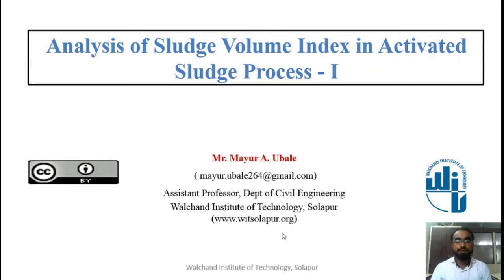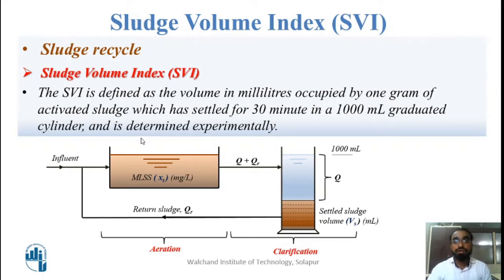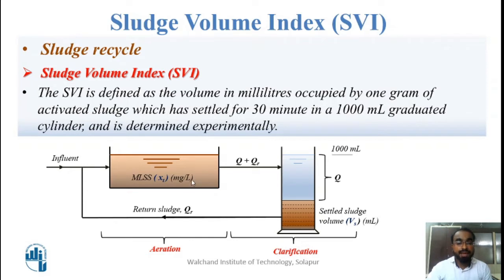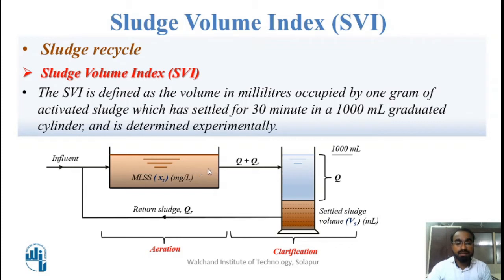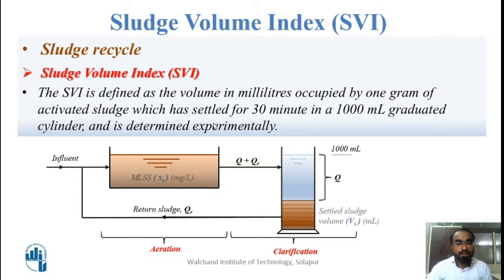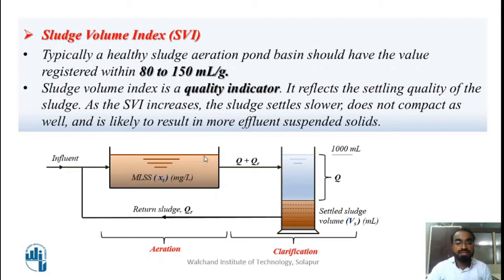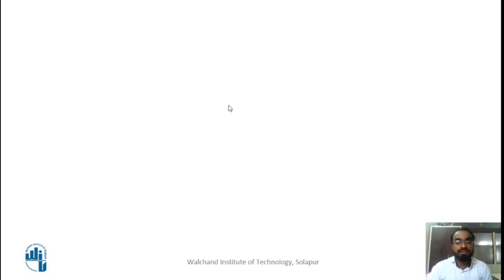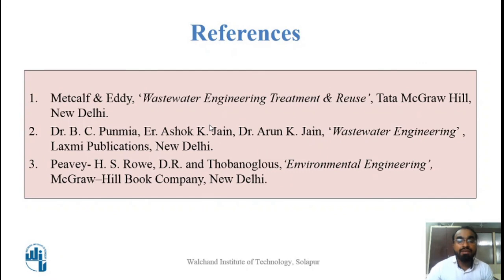Analysis of Sludge Volume Index (SVI) part 1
Mayur A. Ubale
Assistant Professor,
Walchand Institute of Technology,
Solapur